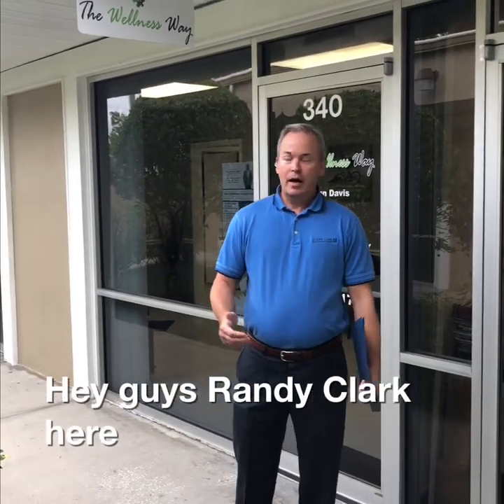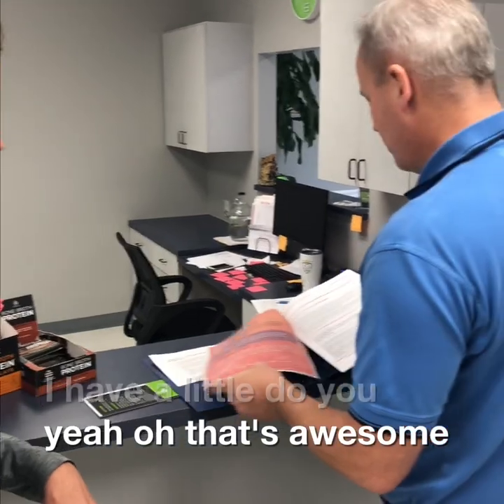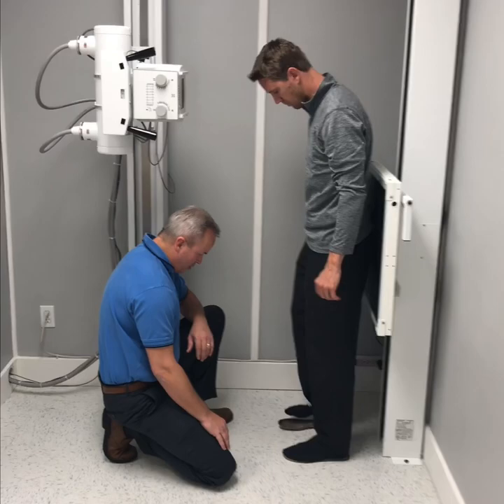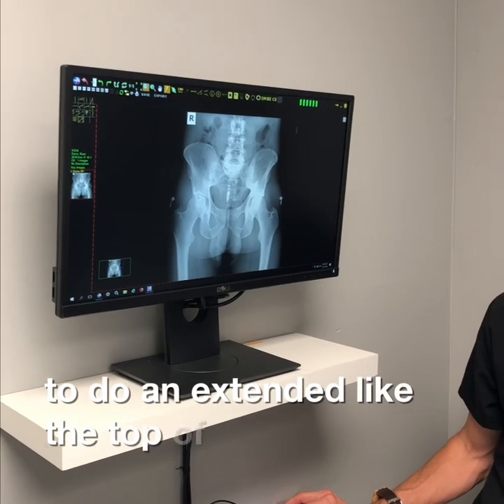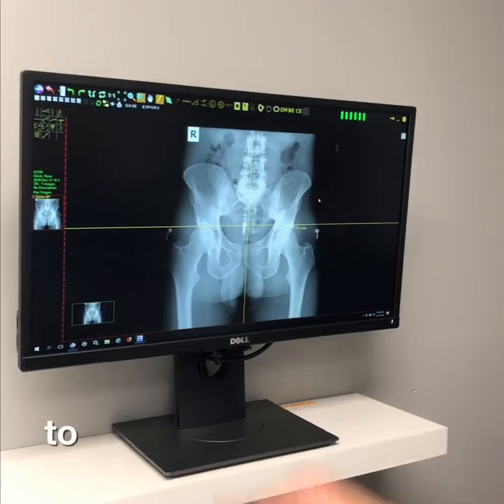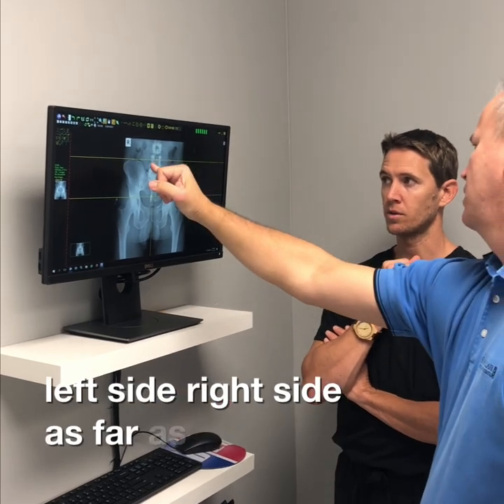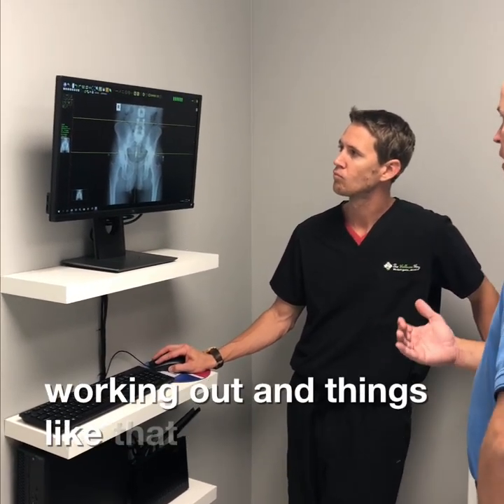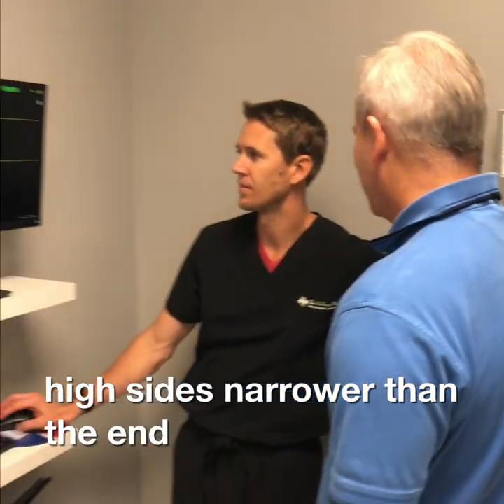How to take and assess a leg length inequality X-ray.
Randy Clark demonstrates to Dr. Ryan Davis how to properly take and assess for a leg length inequality using a standing AP pelvic X-ray. This protocol, originally developed by Dr. Janet Travell, accurately measures structural differences in the length of the leg bones that can lead to unexplained chronic pain issues. Randy and Dr. Ryan also discuss prevention of hip replacement, where herniated discs can come from, and why atlas adjustments won’t hold.